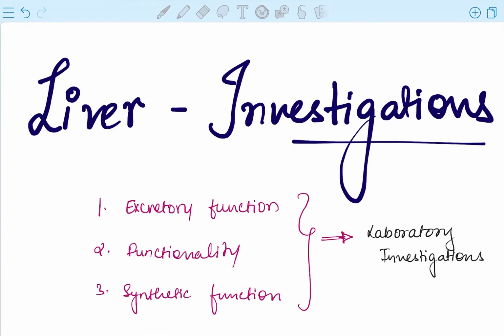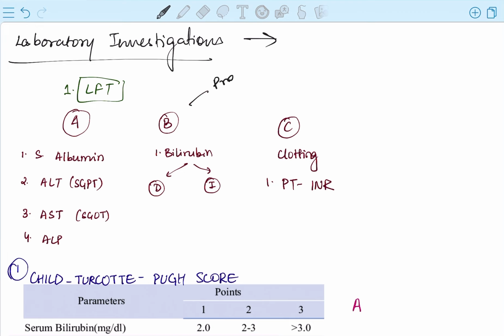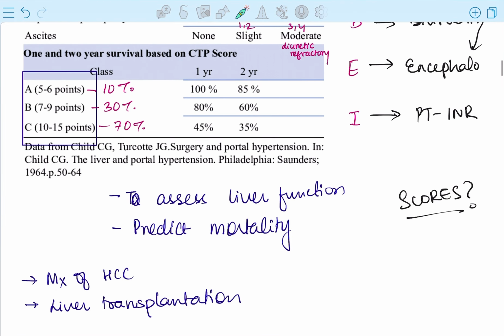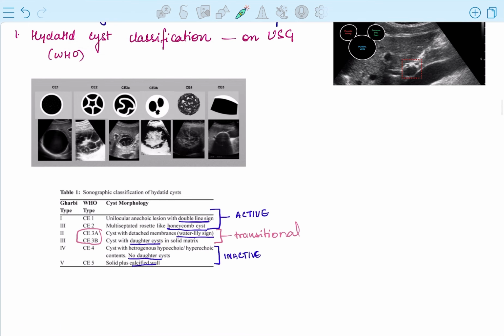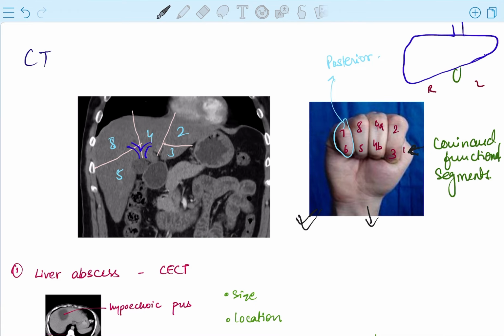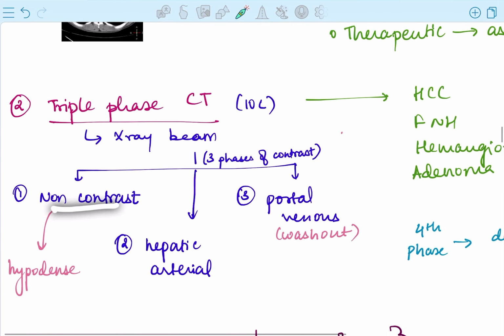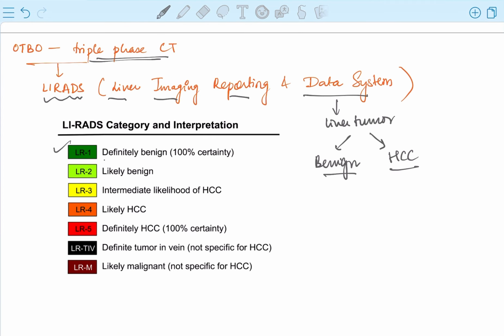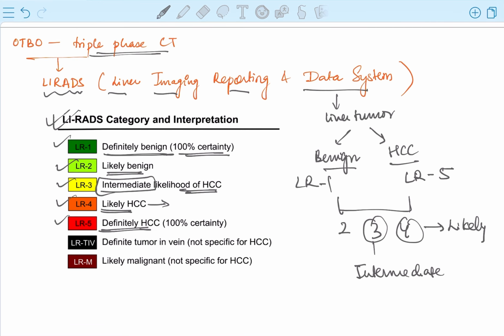Liver - investigations, surgery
Topics dealt in this video-
1. LFT
2. CTP score
3. MELD score
4. PELD score
5. Usg- hydatid cyst, who category
6. CT
7. Triple phase CT
8. LIRADS